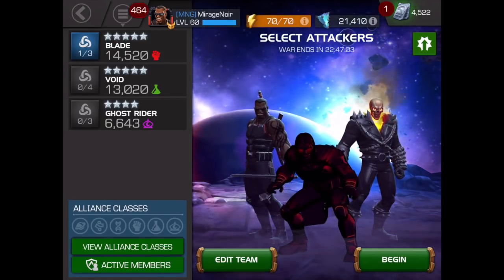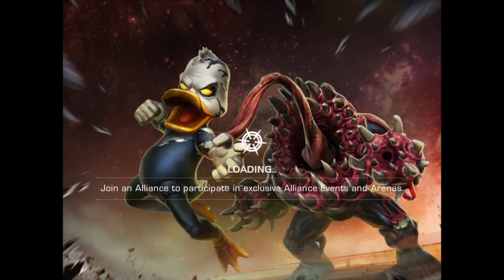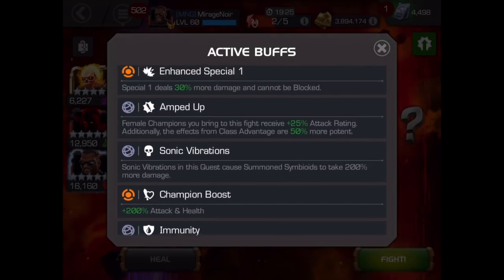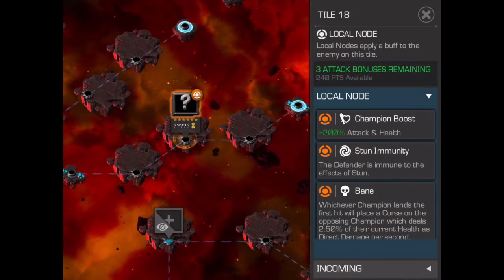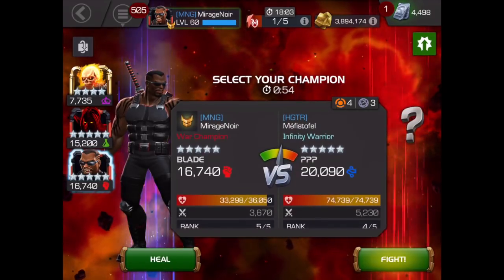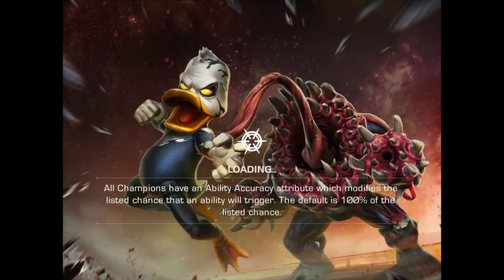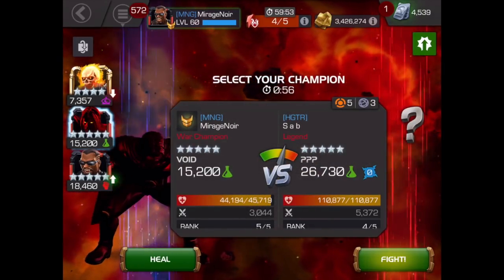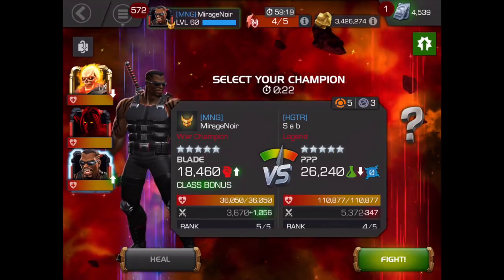MCOC AW Season 5 : MNG vs. HGTR : Path 6/7 + mini boss + commentary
Third war of season 5 with new path in section 1, overall opponents Quake, Ultron AoU, Agent Venom, Sentinel, Modok, King Groot and Green Goblin. Solo, no death.